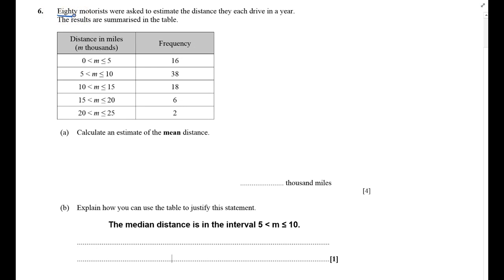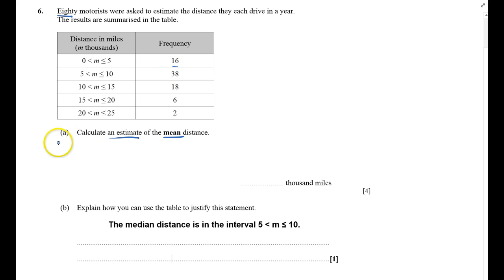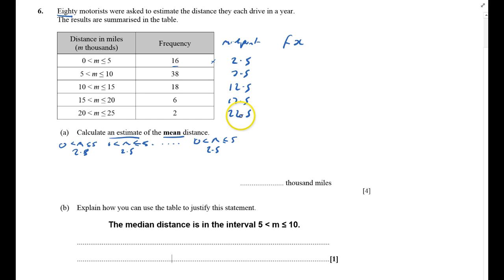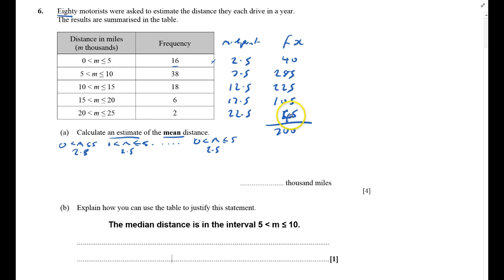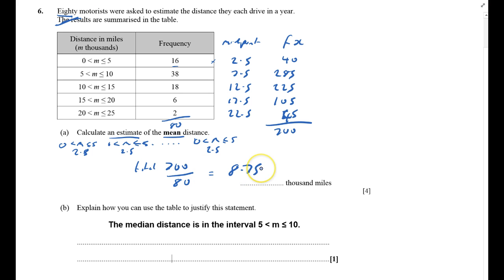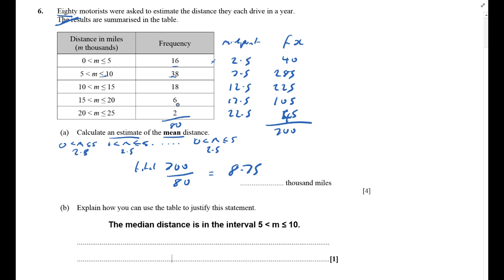Data handling 6